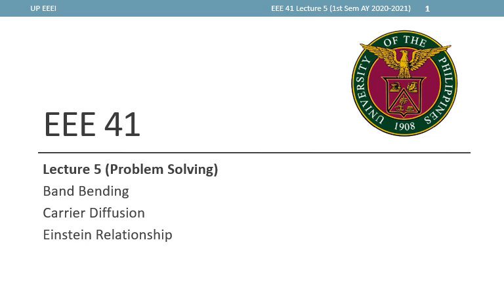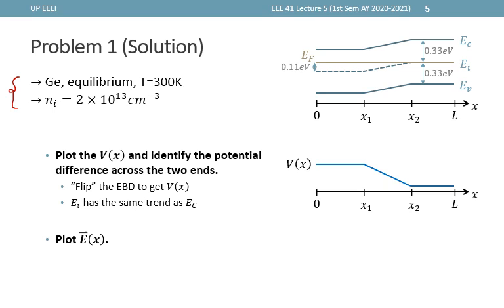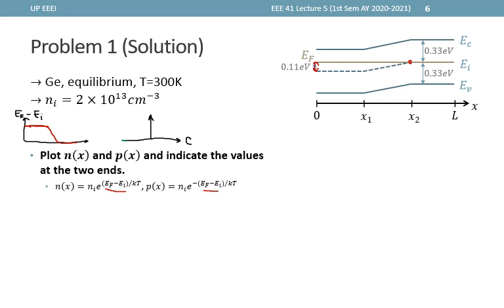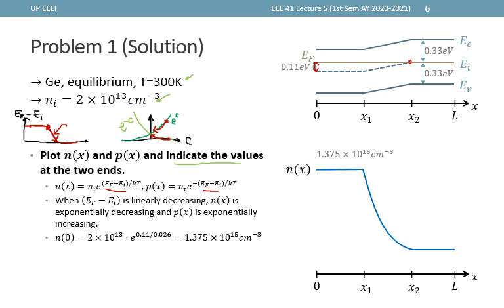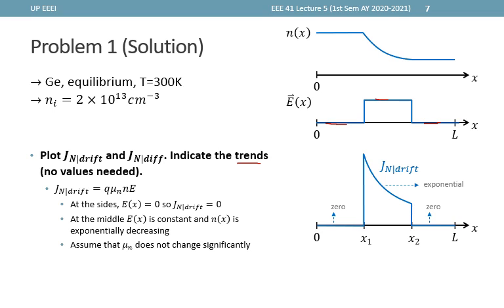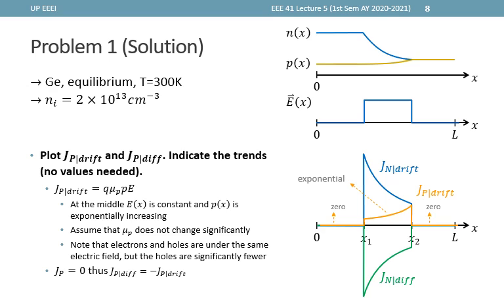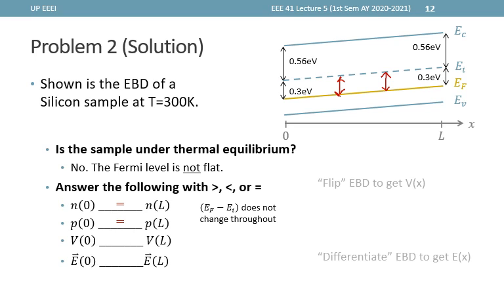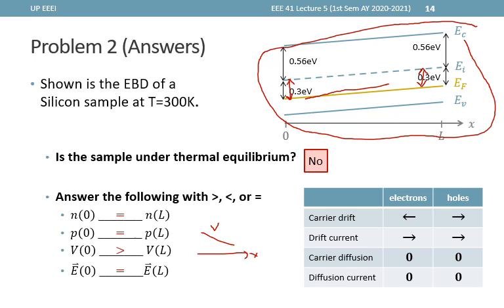EEE 41 (2021s1) Problem Solving - Lec 05